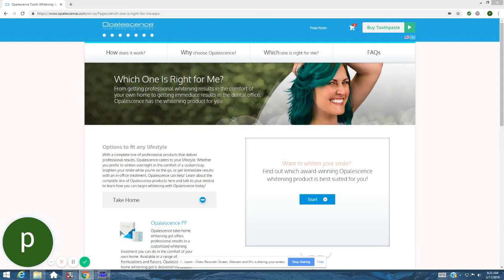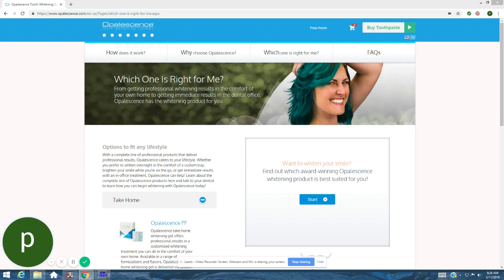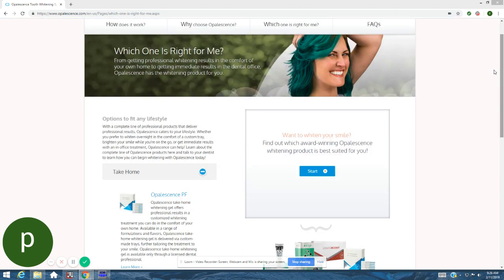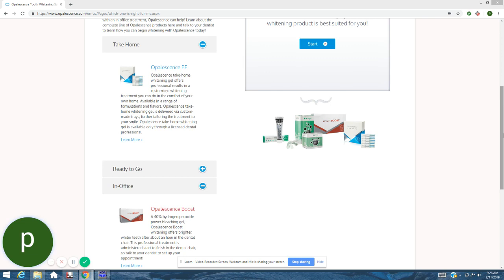tooth whitening in lawrenceville, ga at Peach Smiles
Affordable Care for the Whole Family
Drs. Asokan, Finot, and Gudipati are well-versed in preserving, restoring, and aesthetically improving the smiles of patients at any stage of life, from age one to age 101. We are proud to offer comprehensive treatments for the whole family at an affordable, established price. For example, we offer root canals to help our patients preserve their teeth which have been damaged due to decay. Our Lawrenceville dentists have additional training and significant experience in treating the inner health of teeth, saving parts of your smile from extraction.

Other procedures and services we offer include:

Affordable Crowns, Fillings, and Dentures
Children’s and Adult’s Dental Exams and Cleanings
Extractions
In-House Savings Plans
Nitrous Sedation
Bruxism Night Guards
Providing Quality Dental Care Affordably in a Friendly Environment
At our Lawrenceville dental practice, we believe in treating others just as we would want to be treated ourselves. We therefore make great efforts to build patient trust, and provide faster, more effective dental treatments at a lower price.

Our practice earns our patients’ trust by making them the center of our care. We give our patients the utmost respect and empathy, and we sit with our patients to discuss their medical history, expectations for the dental visit, and any concerns they may have. For price, we use set prices and a wide range of accepted insurances to help you receive the dental care you need. Additionally, our multitudinous payment options are designed to help everyone receive their dental care in the most convenient manner to their needs.

Peach Smiles proudly serves patients in Lawrenceville, Lilburn, Duluth, and the surrounding communities. Asokan, Finot, and Gudipati, call our dental practice today.